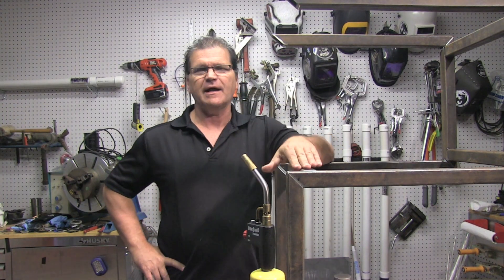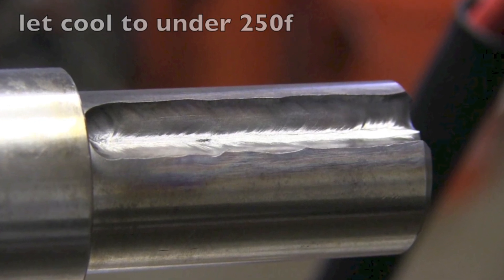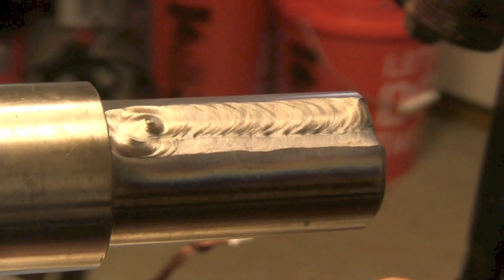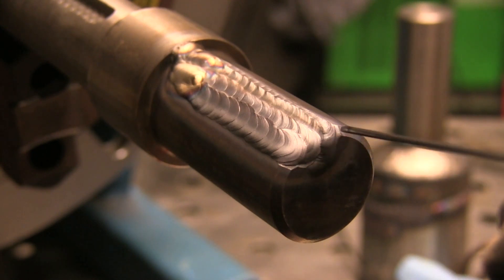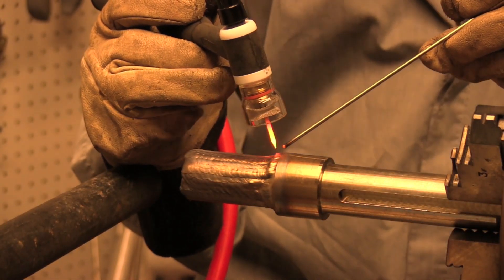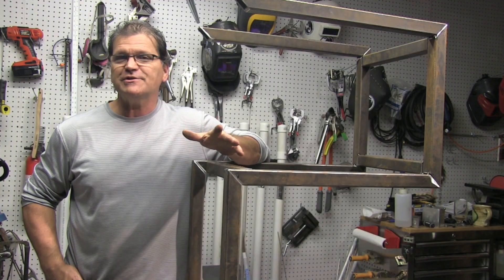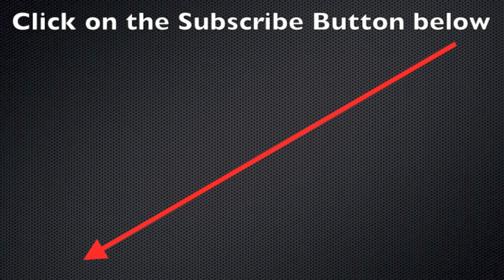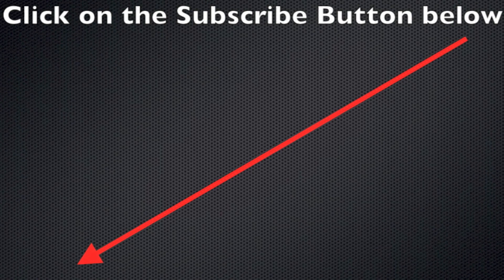Welding A Shaft Keyway and Carbide Precipitation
welding a keyway in a shaft is a common repair. sometimes the keyway gets worn out...or sometimes its oversized or mismachined.
here are a few tips for filling a keyway with weld. click here for a detailed article on this topic